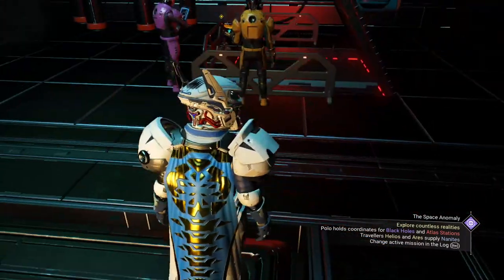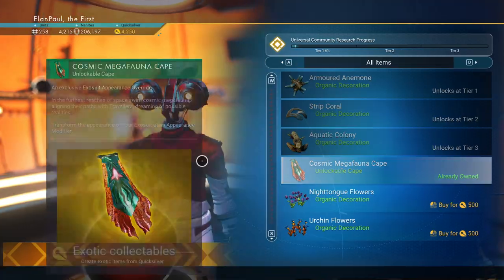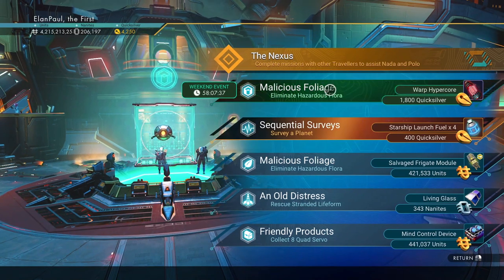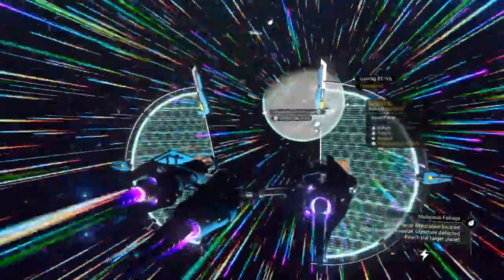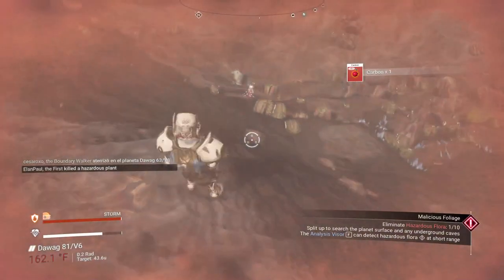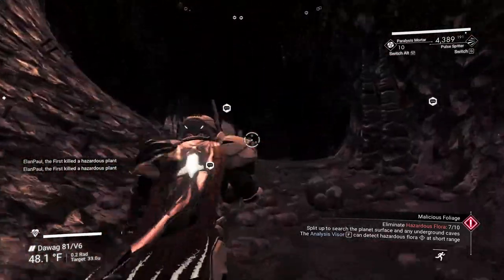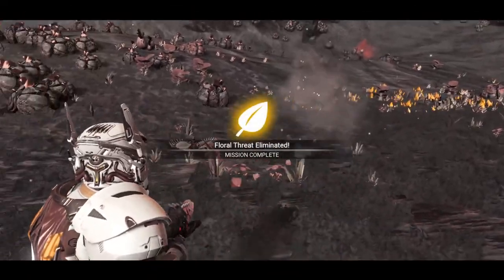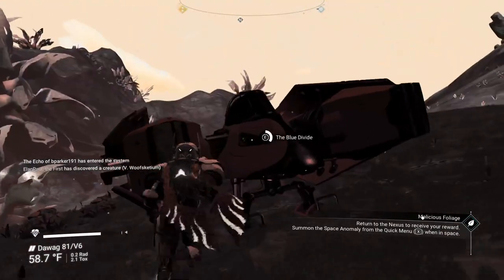No Man's Sky - Weekend Anomaly Mission - with ElanPaul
Hey all! Just a quick Bonus Mission featuring this weekend's mission from the Anomaly. Also speculation on the upcoming Expedition- Living Freighter?  Maybe?  I know the cape is called "Living Frigate", but I like to guess now and then- and I could be completely wrong- but you never know. And surely it makes sense, right?  ("It does and don't call me Shirley")